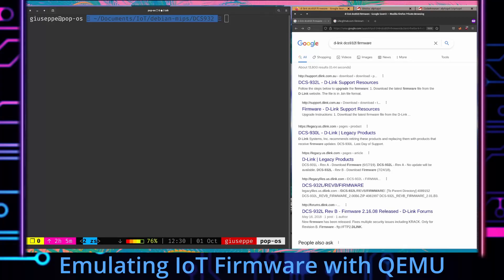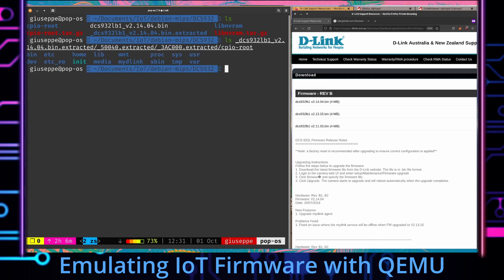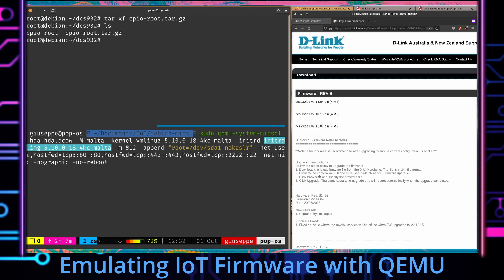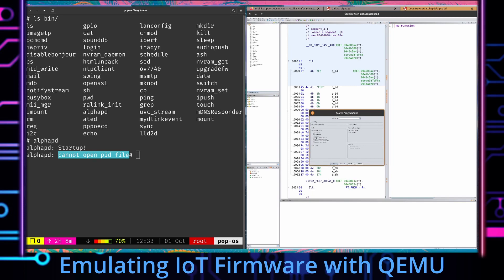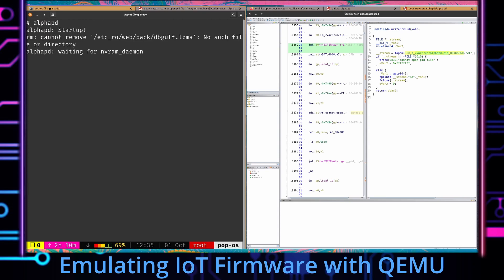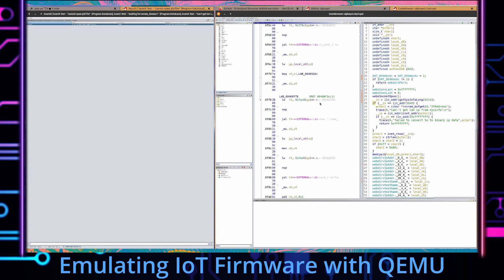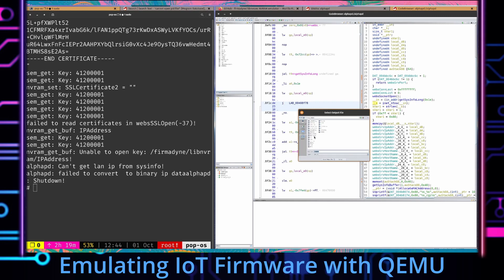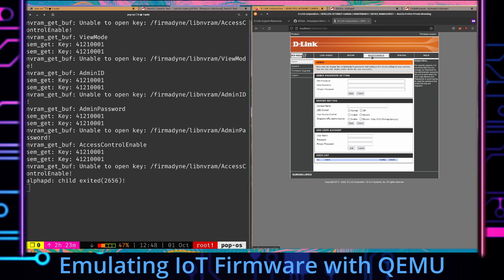Emulating IoT Firmware - DLink DCS932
Emulating firmware can be useful when analyzing a device because it can give you something more flexible to work with, and the process of getting it working will get you familiar with it as well, which is good because each IoT device is unique.